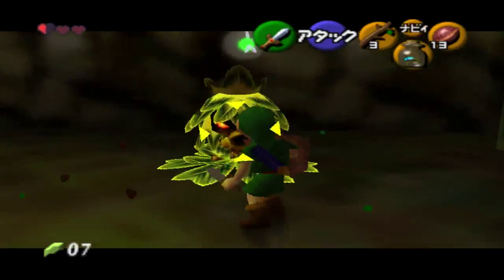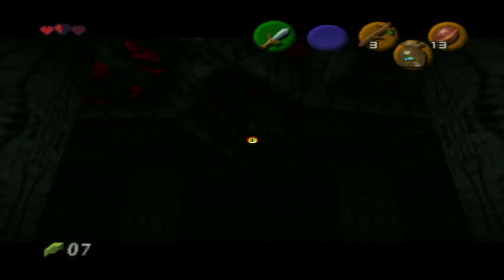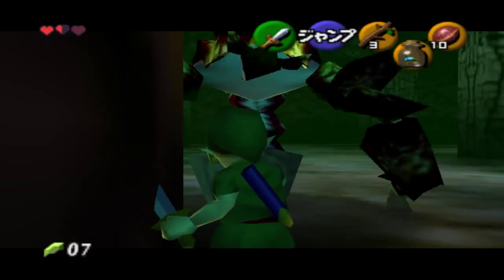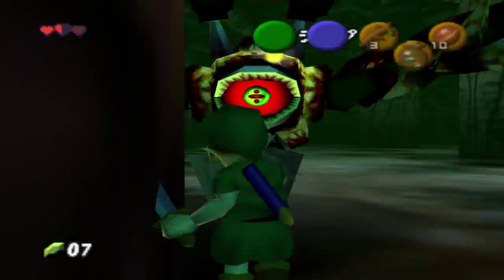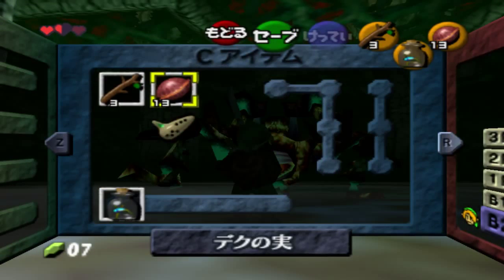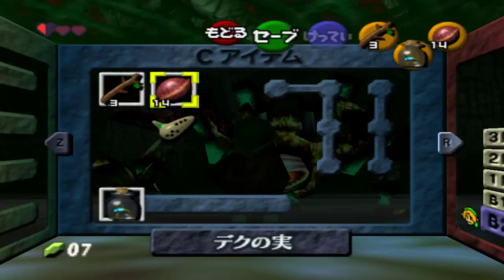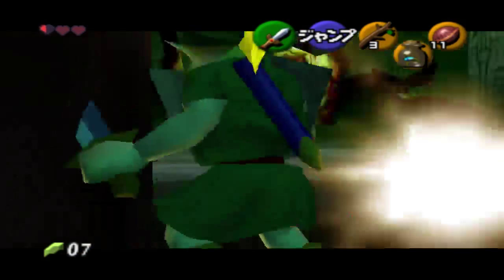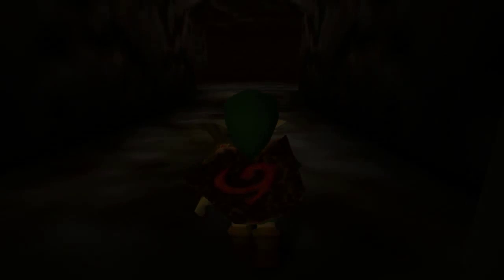Ocarina of Time - Gohma Clip Tutorial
My Uhhhhhhmmaazzing tutorial for Gohma clip ;)